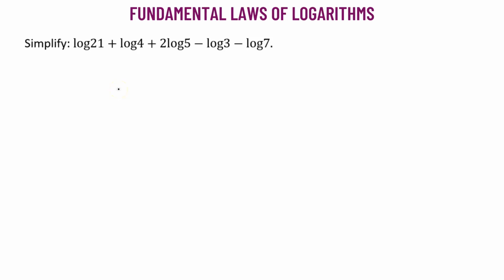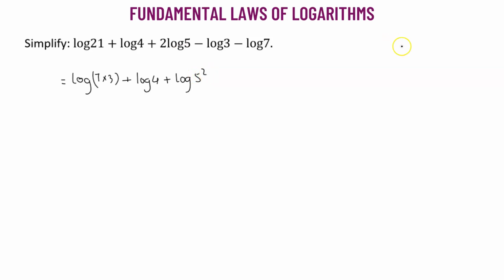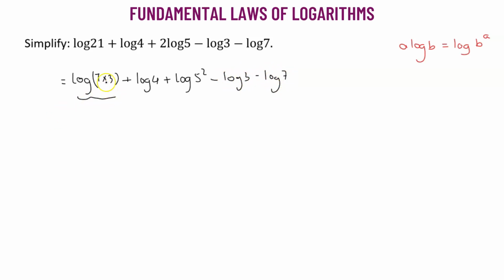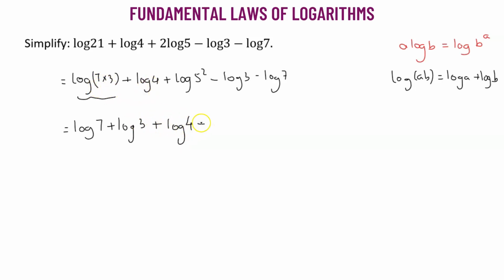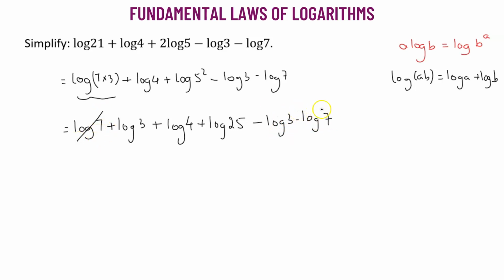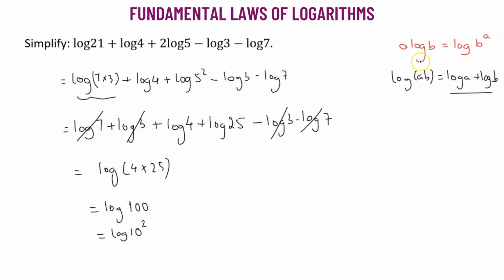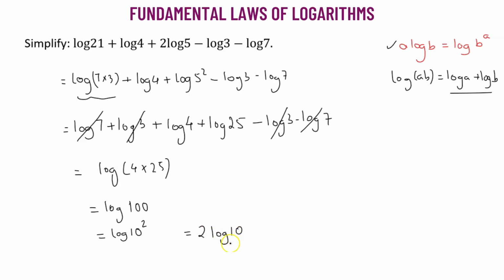2.25 | Logarithms| Fundamental Laws Of Logarithms